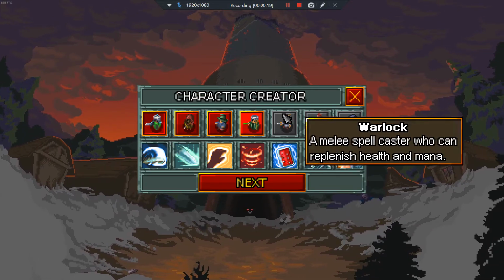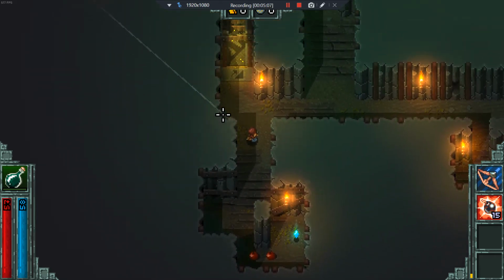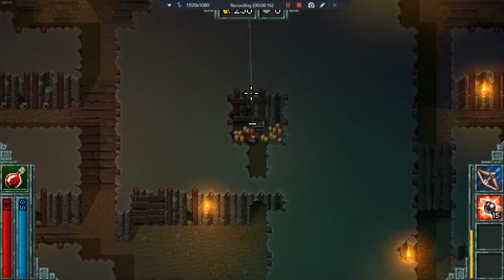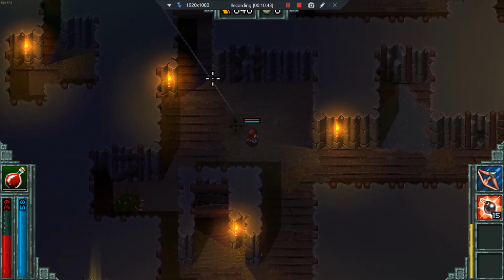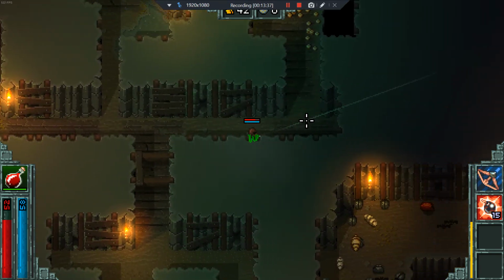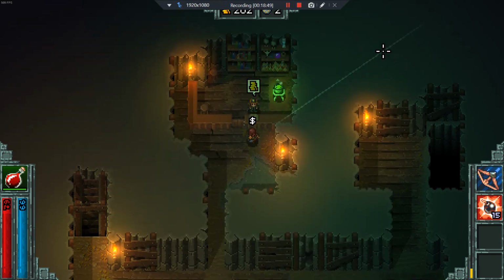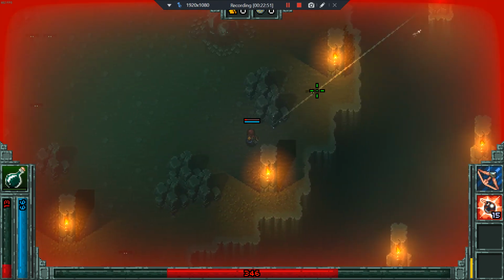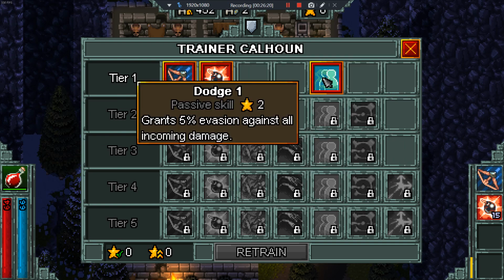Heroes of Hammerwatch Part 1!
My first episode of a new game called Heroes of Hammerwatch. This game is amazing so far, and I recommend playing it for yourself.

Check it out here:, it's not too pricey either! I think it is a a fair price.